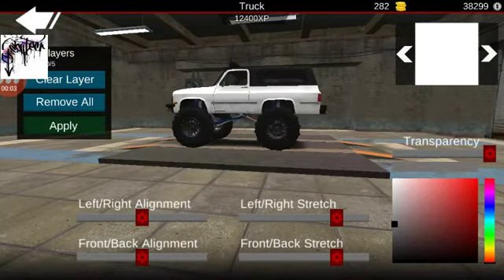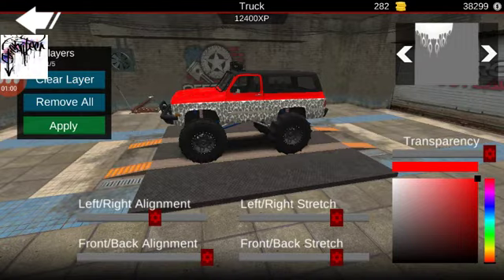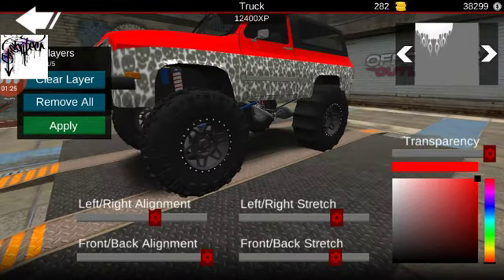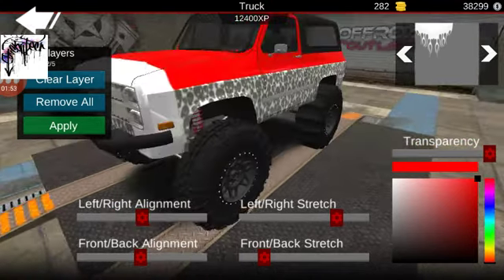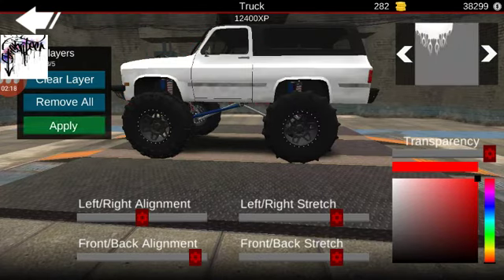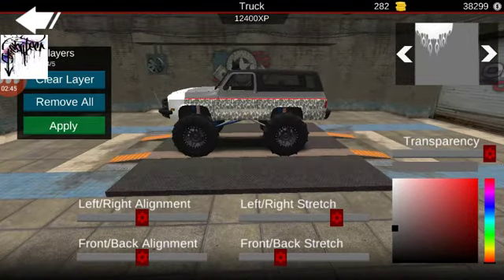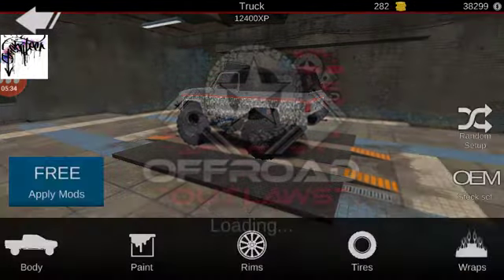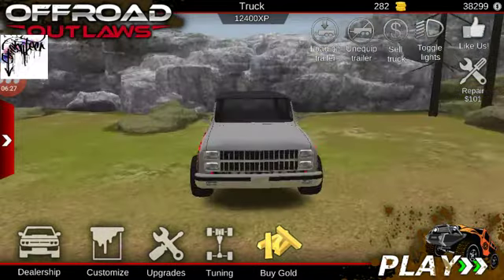Offroad Outlaws k5 blazer wrap how to..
Had a couple of you guys intrested in how to make this wrap so i figured id show you guys.